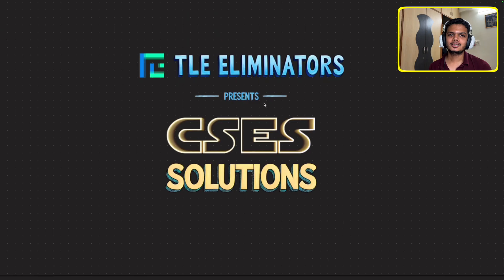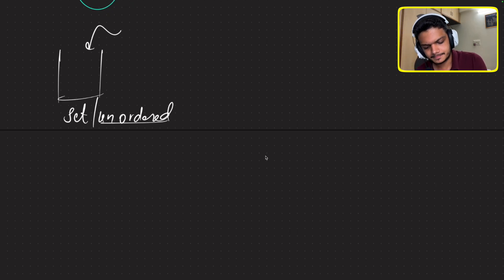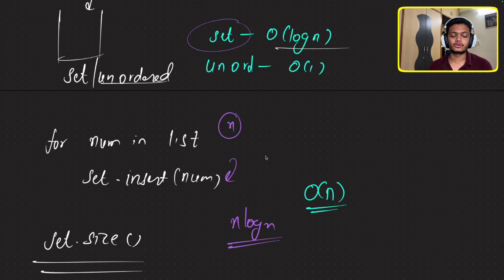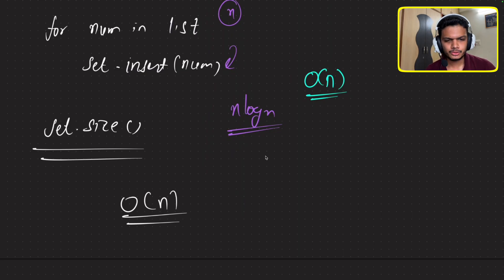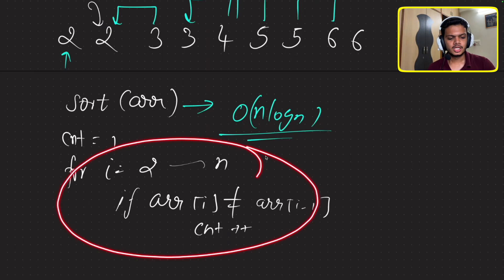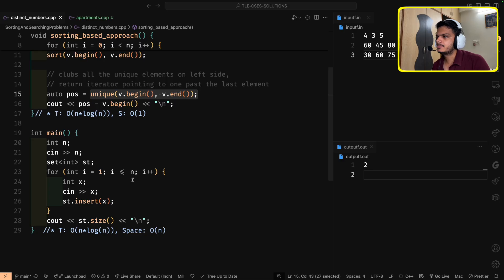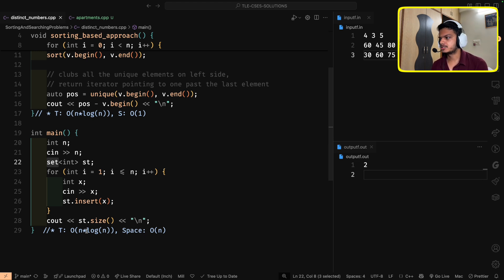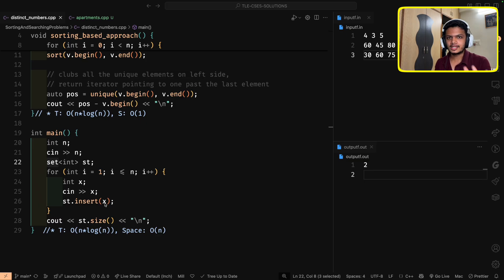Distinct Numbers | Video Solution | CSES Problemset | Sorting and Searching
In this video, we will cover Problem - Distinct Numbers of the Sorting and Searching Set from CSES Sheet.

💡 Want to learn more about the concepts in this video?
Check out our Level 1 Course and Level 2 Course for in-depth learning and hands-on practice!

Timestamps-
00:00 Reading the problem
01:30 Approach
07:49 Code

Hashtags-
How to start CP How to start CSES Best CSES problems